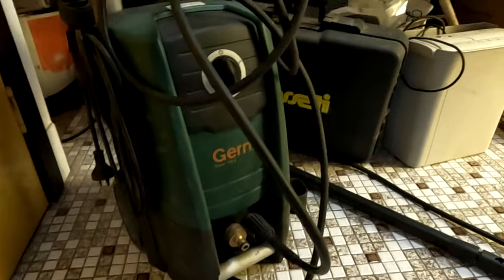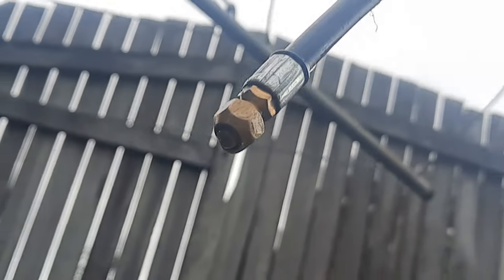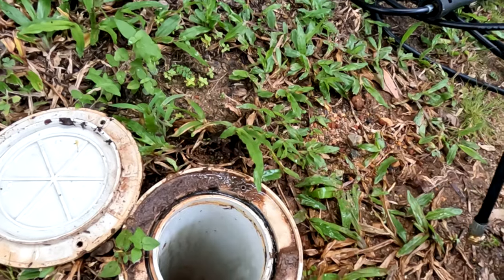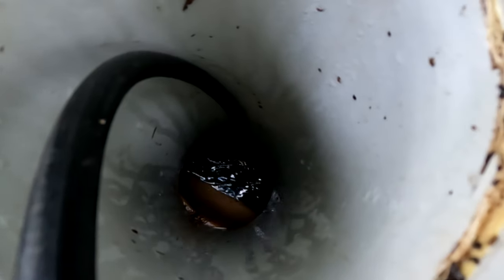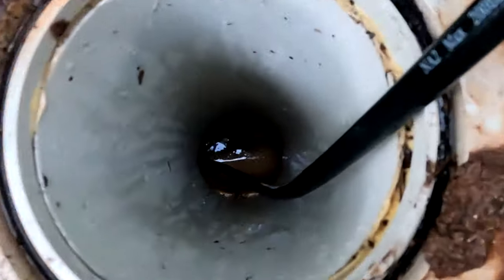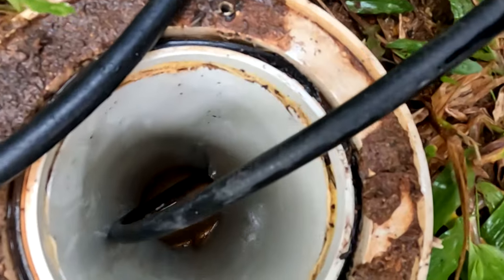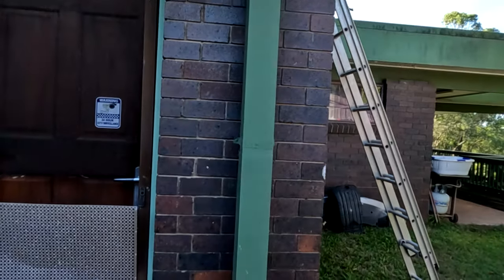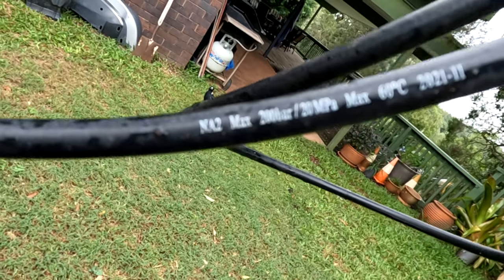How to Clear a Blocked Toilet or Drain YOURSELF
How to unblock a toilet or drain - The Secret to Easily Fixing and clearing a Blocked Toilet and plumbing tips about toilet paper causing blockages. Save Money On Plumbing costs by using Gerni 15m Drain and Tube Cleaner Cleaning Hose. A narrow, heavy duty hose that connects to your spray handle that is ideal for clearing debris from blocked pipes and drains making it perfect for downpipes, drains and house guttering. Discover the secret to fixing a blocked toilet easily! Say goodbye to plumber bills and frustration with my step-by-step guide. Watch now and reclaim control of your plumbing!

Genuine gerni accessory, G-Connect accessory fitment Narrow and heavy duty hose that is ideal for clearing debris from blocked pipes and drains. Making it perfect for downpipes, drains and house guttering. Suitable for use with all Gerni machines with a pressure rating up to 2175 psi.

THIS VIDEO IS NOT SUBJECT TO 'FAIR USE' : PRIOR PERMISSION MUST BE OBTAINED BEFORE USING ANY SAMPLES, FOOTAGE, IMAGES (INCLUDING THUMBNAILS), OR AUDIO - THIS INCLUDES FOR MEDIA USE WITHOUT CREDIT OR PERMISSION!